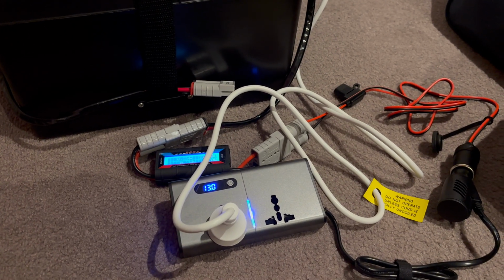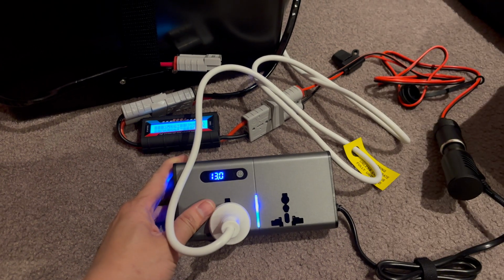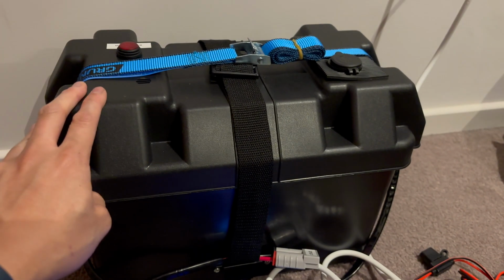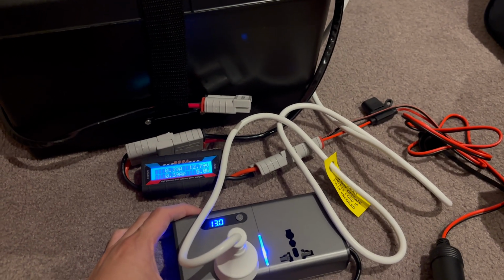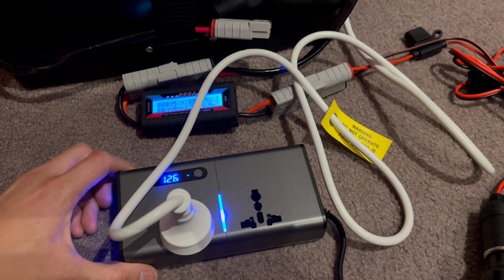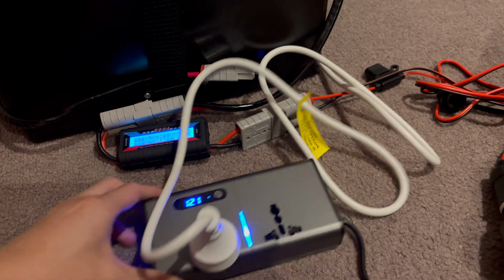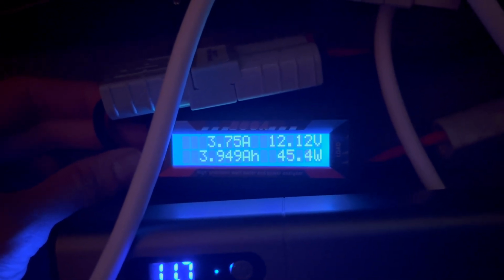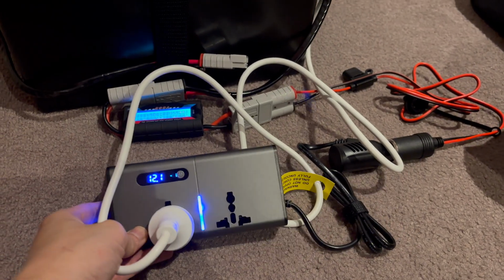DIY 12V Setup | 200W Inverter Test – Can It Power a TV + Soundbar for 1 Hour?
I put the Gwydre 200W Car Power Inverter to the test in my DIY 12V setup!
In this video, I powered a standard TV and soundbar using only this small inverter and watched a full show (1 hour runtime). Perfect for off-grid setups, camping, or car power ideas.